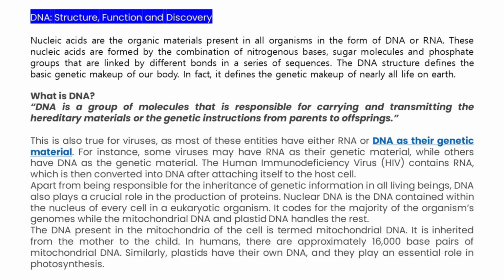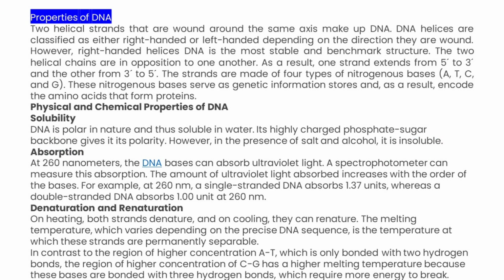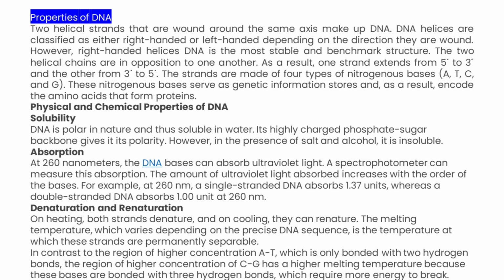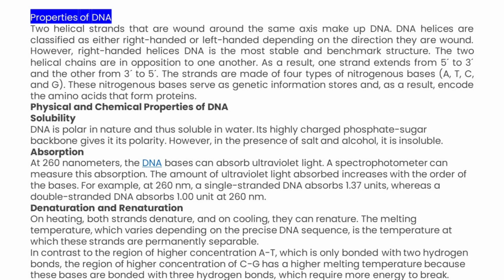졸려서 DNA 영어공부